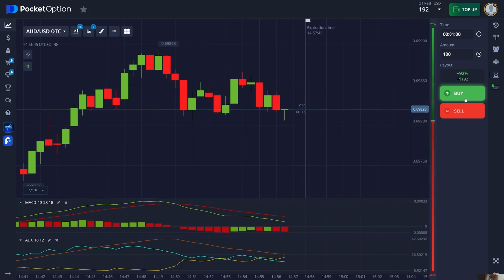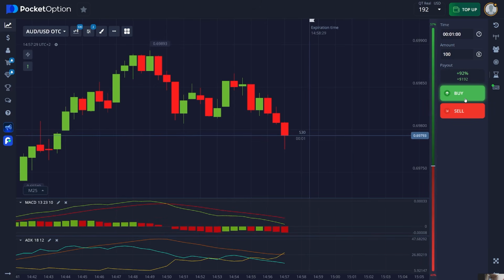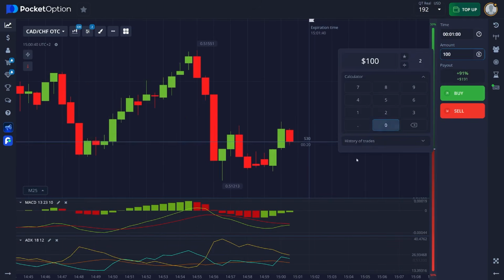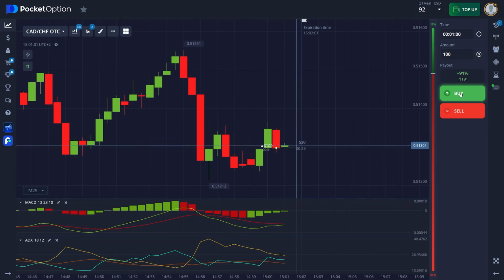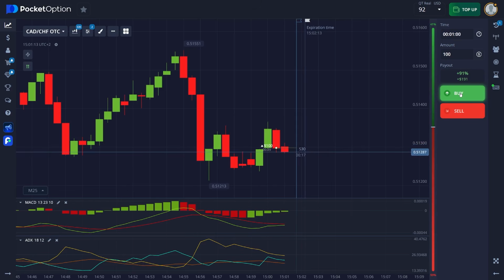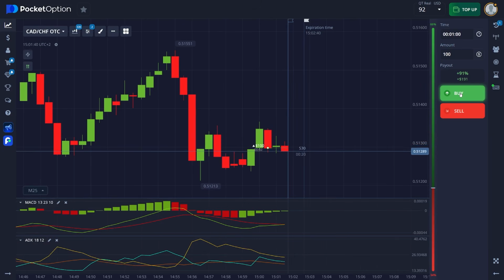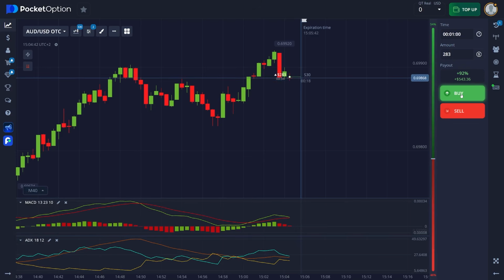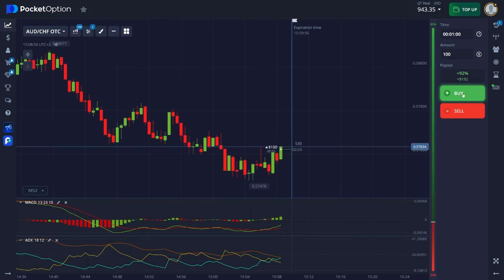binary options trading strategy for beginners INCREASES my Deposit 50$ to $2,100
In this video, I show pocket option live trading and break down how I approach the market step by step 📊
You’ll see real pocket option trading with clear explanations of entries, exits, and risk control.

I explain a practical binary option strategy based on price action and market structure, so you can better understand how binary options really work 🎯
This is not random guessing — it’s a structured binary options strategy used in real conditions.

During the session, I also talk about pocket option signals and how to correctly use binary options signals without losing control of your trades.
I share my honest view on using a pocket option robot and why strategy always comes before automation 🤖

This binary options tutorial is suitable for beginners and traders who want clarity, discipline, and consistency.
If you’re looking to improve your results with pocket option strategy and real examples, this video will help.

0:00 Introduction
0:51 First trade
2:03 Second trade
3:15 Third trade
4:25 Fourth trade
5:38 Fifth trade
6:49 Trading results